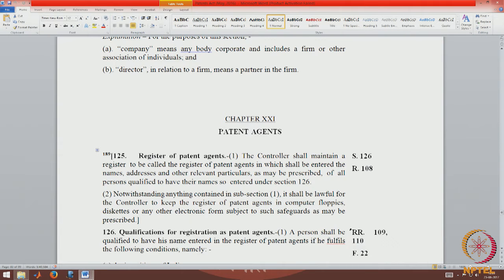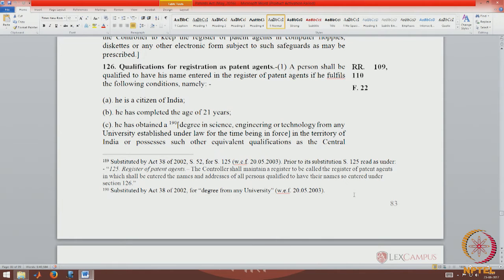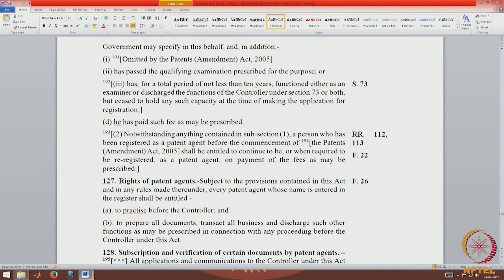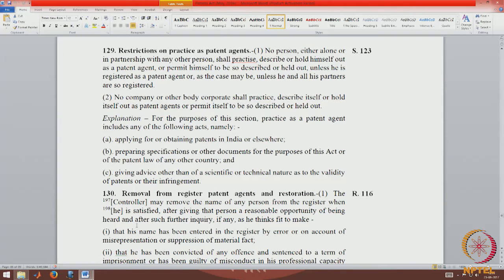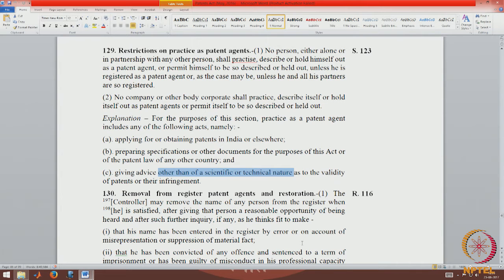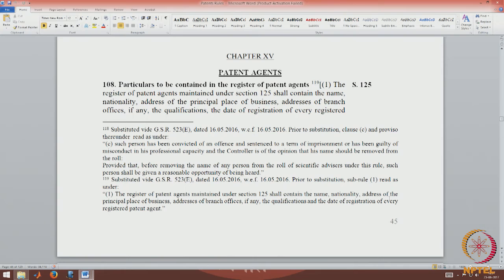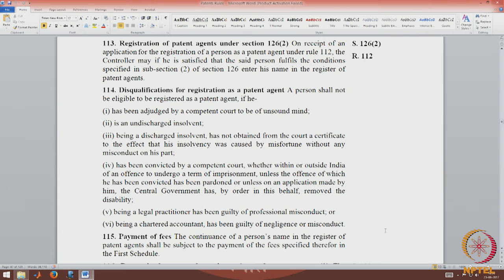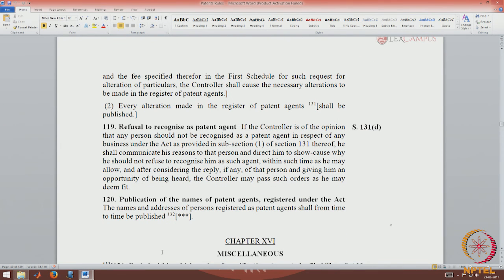Patent Agents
Patent Agents,Controller,Examiner,Register

 To access the translated content:
1. The translated content of this course is available in regional languages.
 2. Regional language subtitles available for this course
 To watch the subtitles in regional languages:
 1. Click on the lecture under Course Details.
 2. Play the video.
 3. Now click on the Settings icon and a list of features will display
 4. From that select the option Subtitles/CC.
 5. Now select the Language from the available languages to read the subtitle in the regional language.